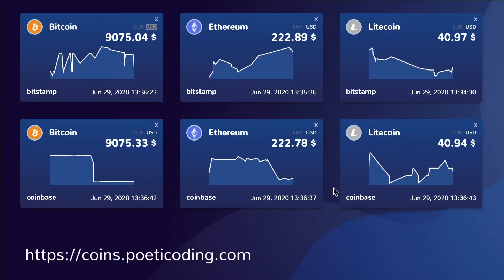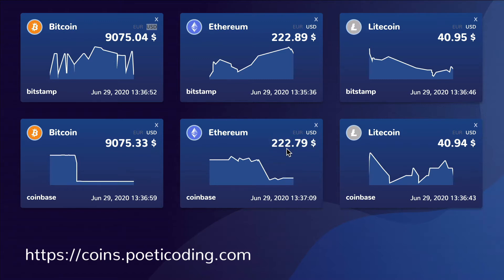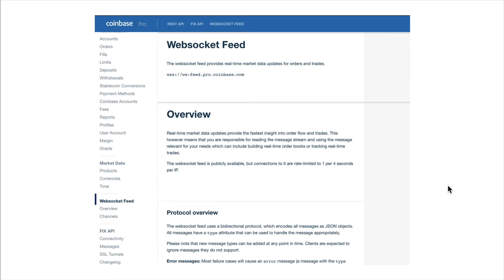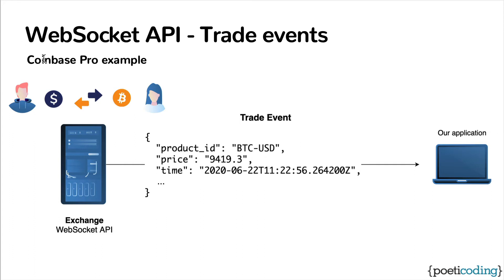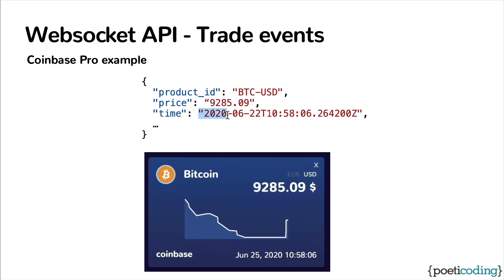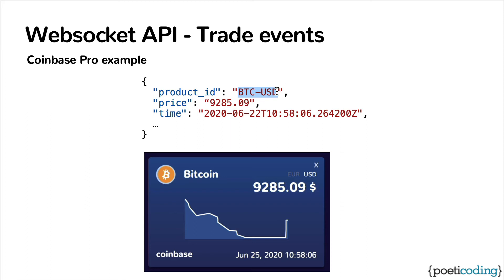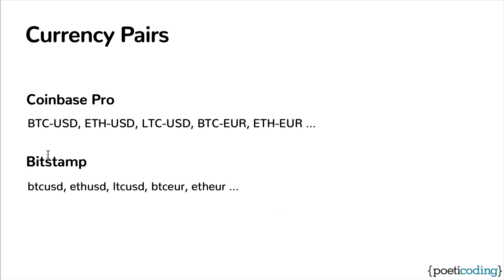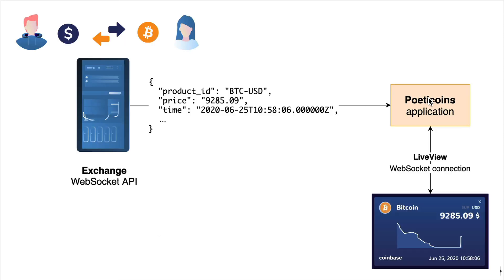Phoenix LiveView Course: Intro to Cryptocurrency Exchanges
In this Phoenix LiveView episode, we see what is a Cryptocurrency Exchange. Our goal is to build a real-time dashboard with Phoenix LiveView, which shows the price in USD and EUR of different cryptocurrencies, traded on different exchanges.